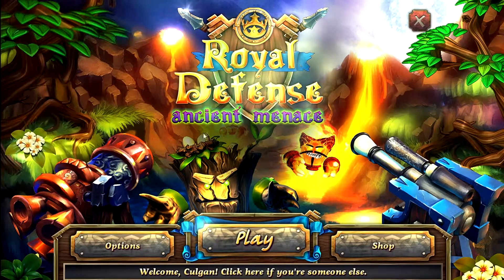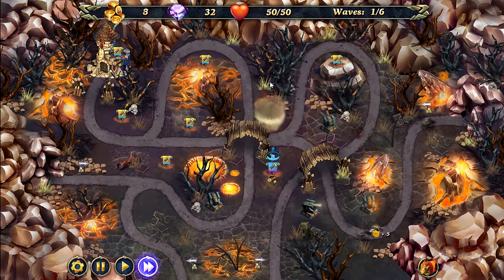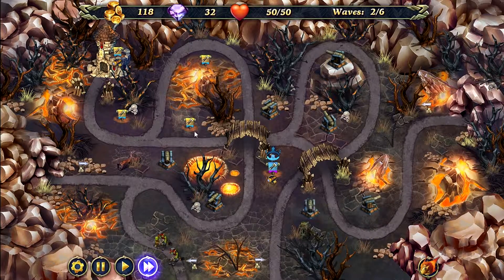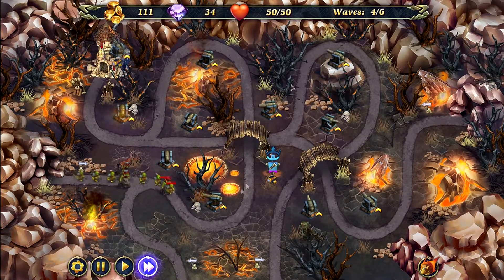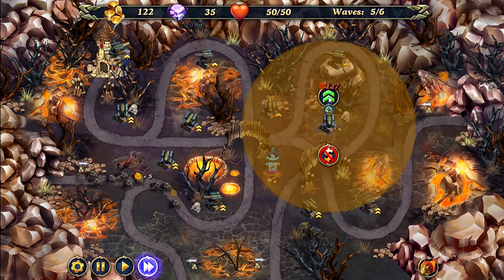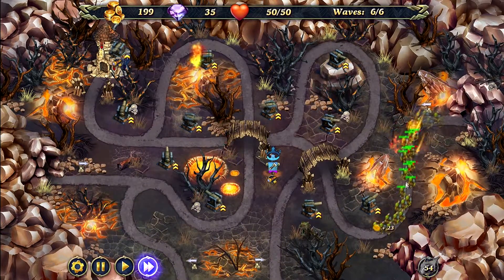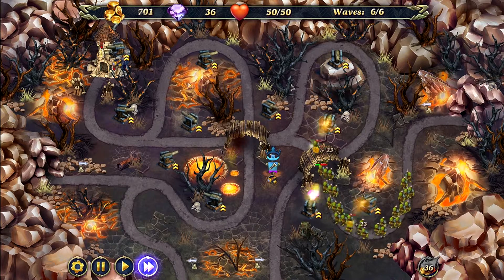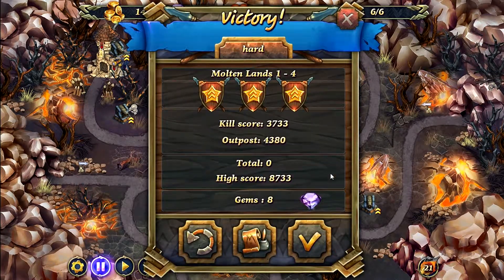Royal Defense: Ancient Menace Molten Lands Level 1-4 Hard 3 Stars